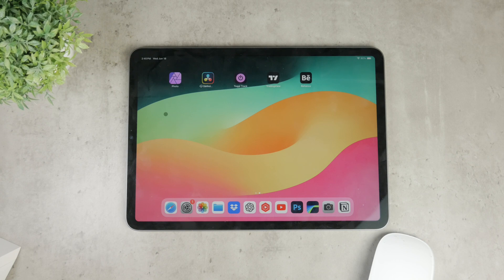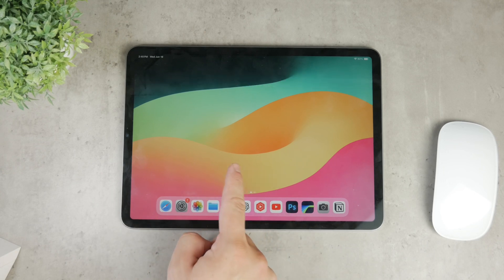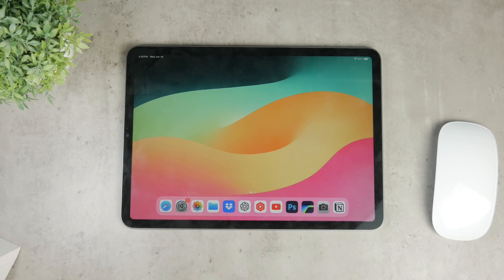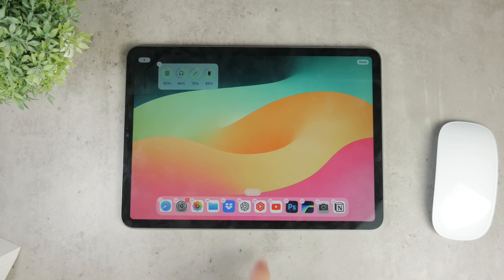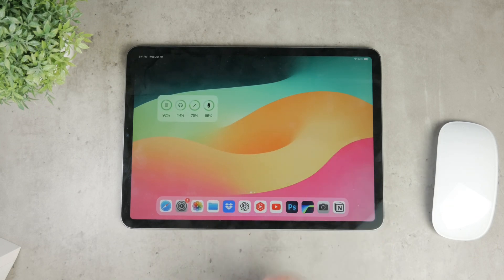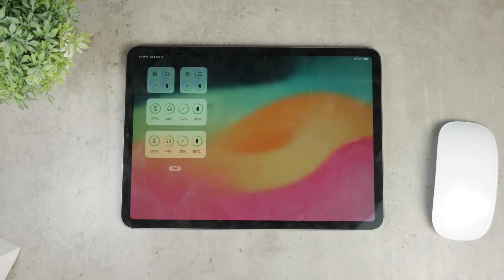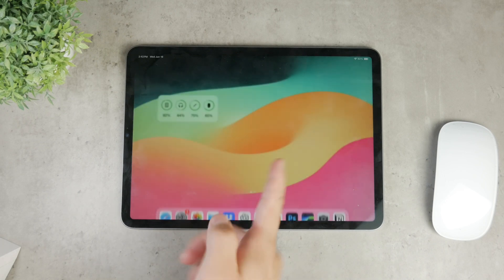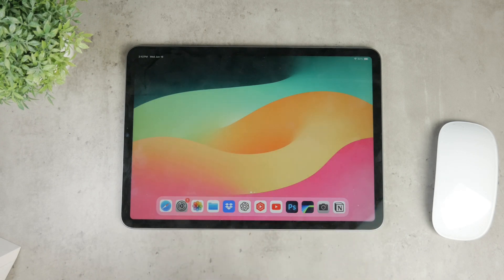How to Check My Mouse Battery on iPad (tutorial)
In this video, we will show you how to check the battery level of your mouse on your iPad. Follow our step-by-step guide to easily monitor the battery status and ensure your mouse is always ready to use. Perfect for those using a Bluetooth mouse with their iPad. Watch now to learn how to check your mouse battery on iPad.